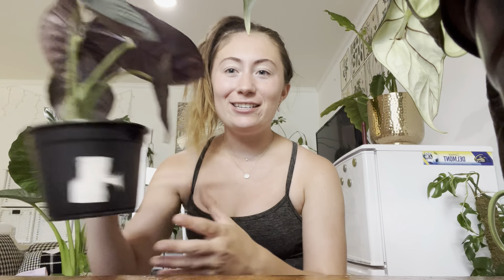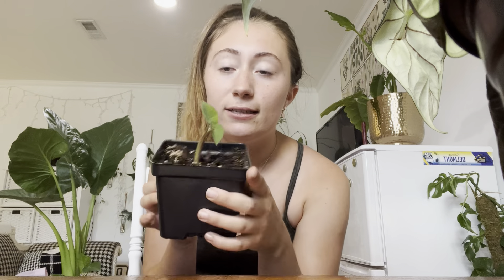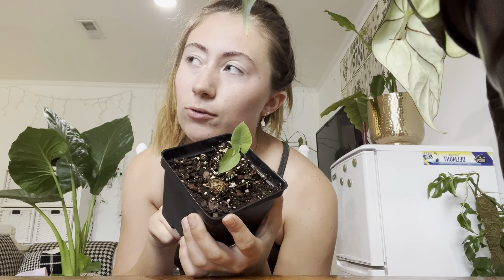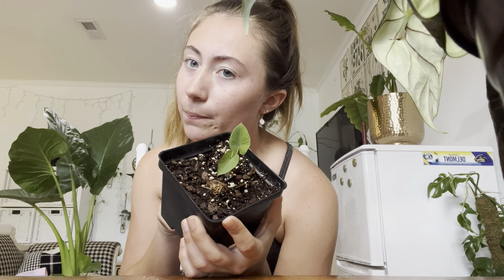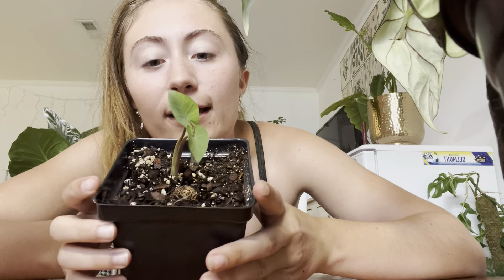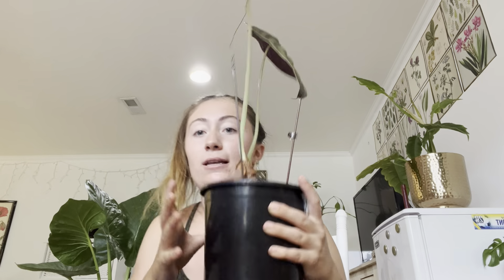𝙰𝚕𝚘𝚌𝚊𝚜𝚒𝚊 𝙿𝚕𝚊𝚗𝚝 𝙷𝚊𝚞𝚕 🪴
𝙰𝚕𝚘𝚌𝚊𝚜𝚒𝚊𝚜 𝚑𝚊𝚟𝚎 𝚜𝚝𝚘𝚕𝚎𝚗 𝚖𝚢 𝚑𝚎𝚊𝚛𝚝!

𝙿𝚕𝚊𝚗𝚝𝚜 𝚏𝚛𝚘𝚖 𝙳𝚒𝚐𝚐𝚜 𝙶𝚊𝚛𝚍𝚎𝚗, 𝚁𝚘𝚌𝚔 𝙲𝚒𝚝𝚢 𝙶𝚊𝚛𝚍𝚎𝚗, 𝚊𝚗𝚍 𝙱𝚞𝚜𝚢 𝙱𝚎𝚎 𝙽𝚞𝚛𝚜𝚎𝚛𝚢.